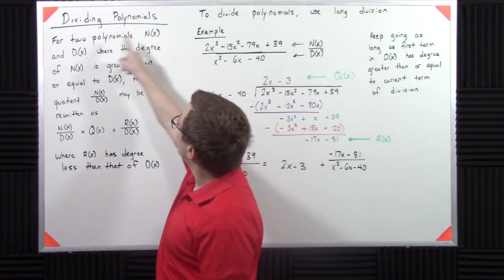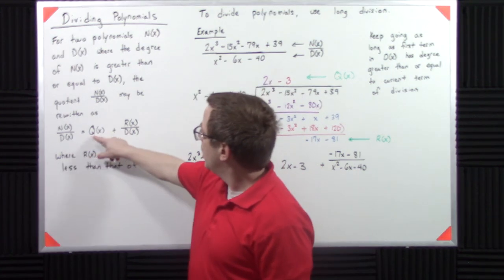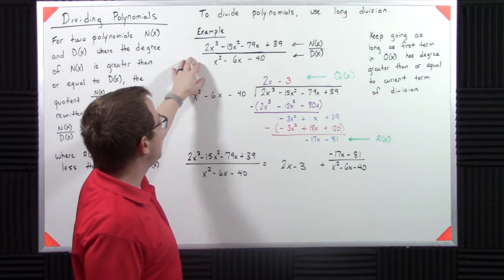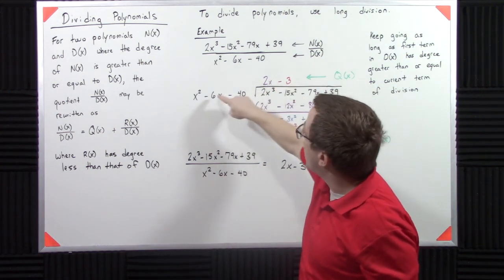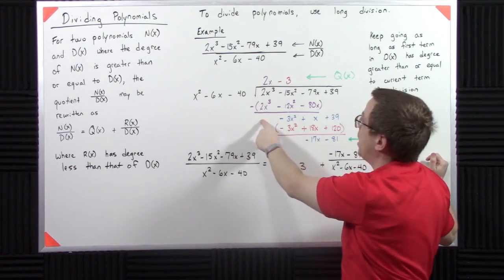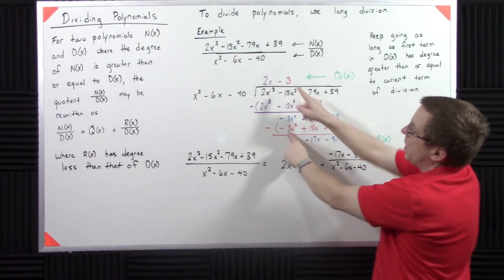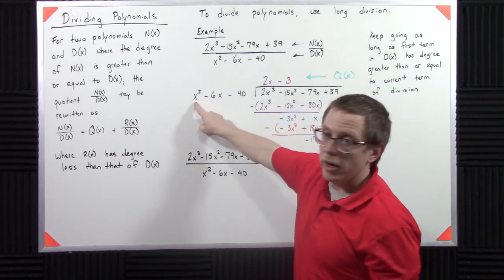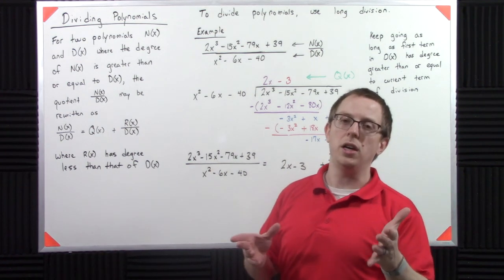08.05.02 - Dividing Polynomials